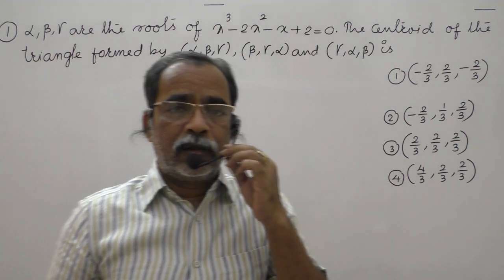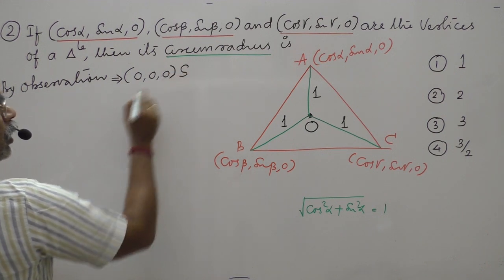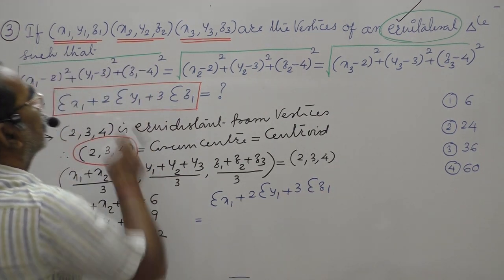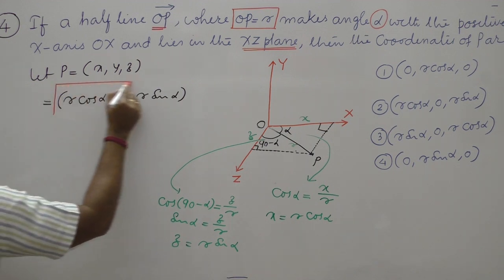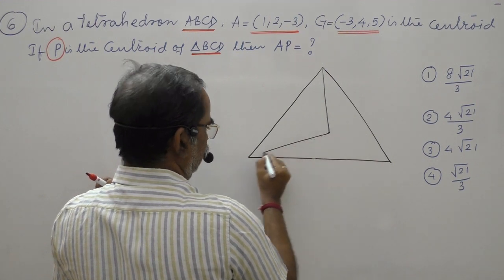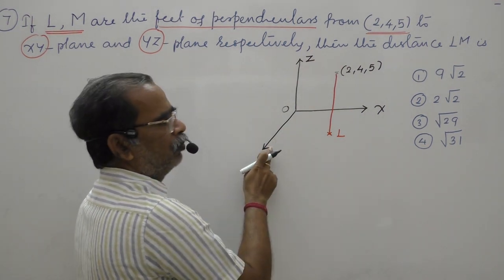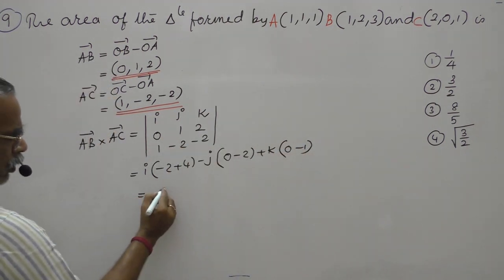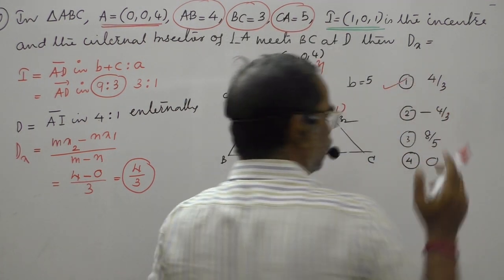PLUS TWO MATHEMATICS BY KVN | PROBLEMS ON 3D - GEOMETRY